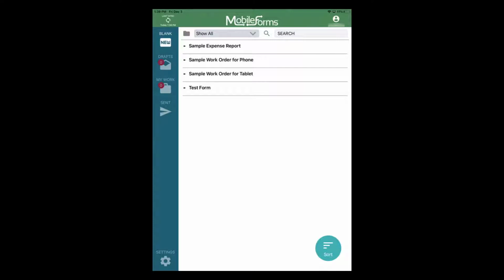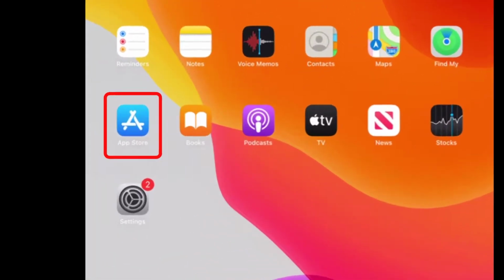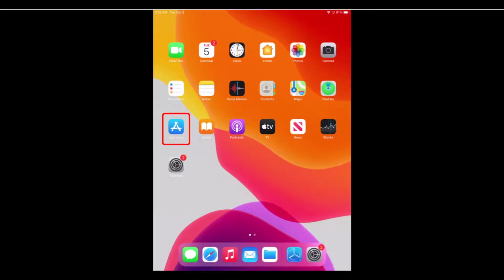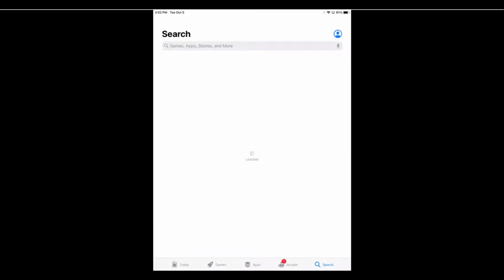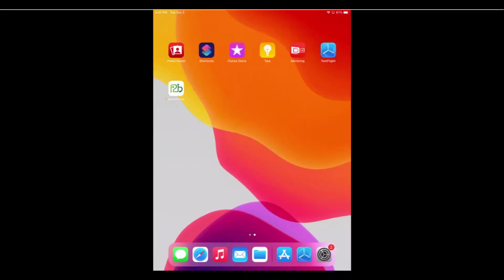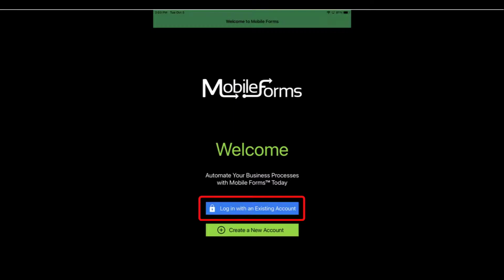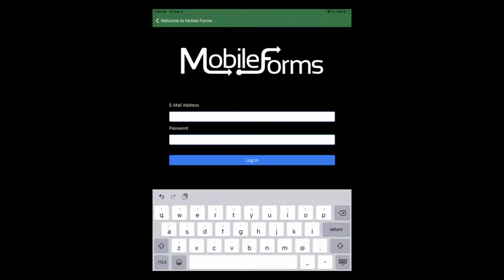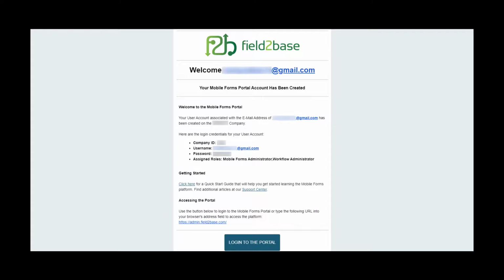Installing Mobile Forms from the Apple App Store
This video is meant to familiarize Users with the Mobile Forms install process when installing through the Apple App Store. It will show where to go on your tablet or phone and what buttons to press to get Mobile Forms installed and activated.